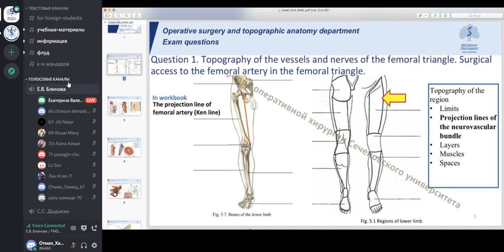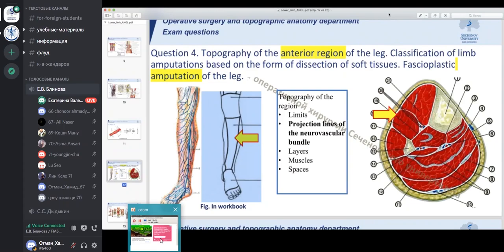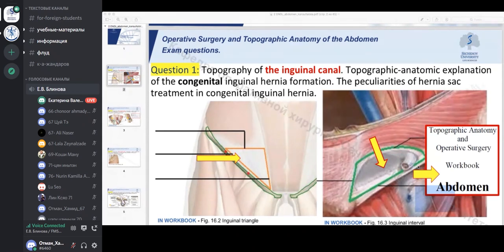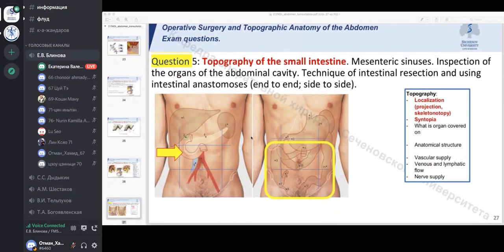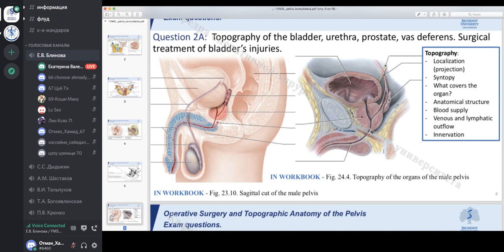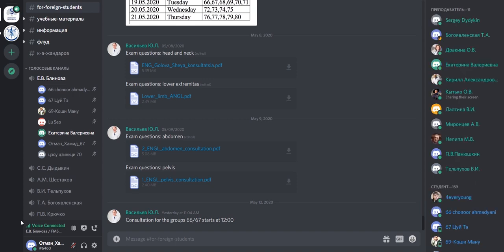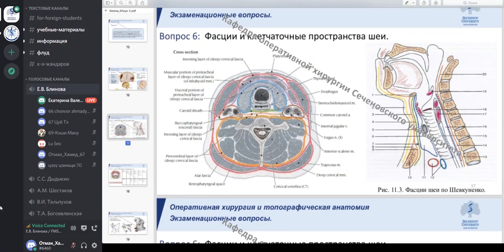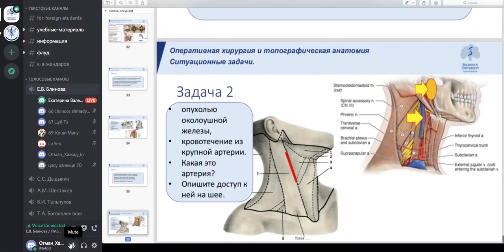T.anatomy questuins for exam 2